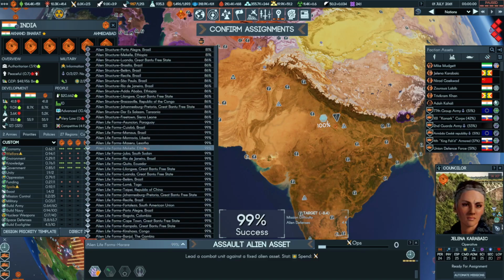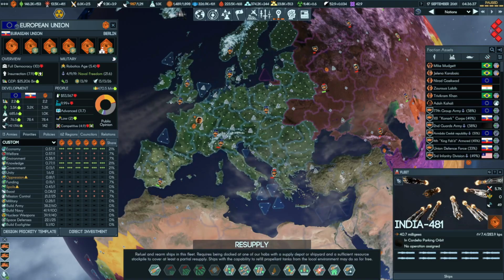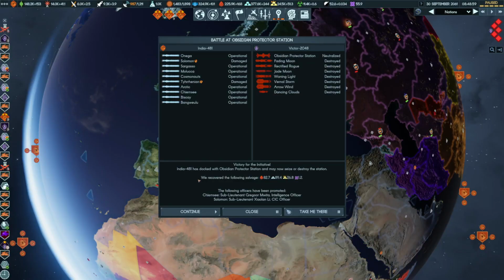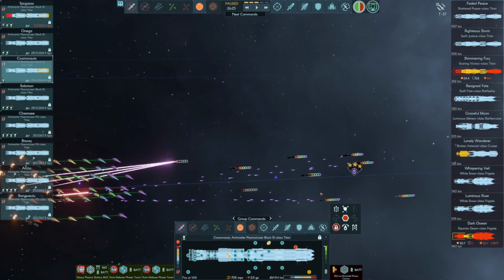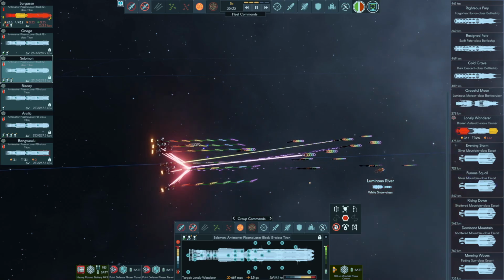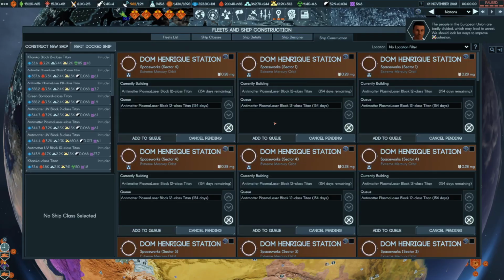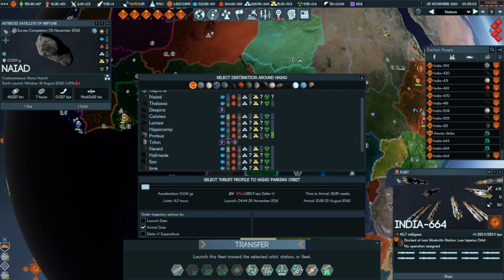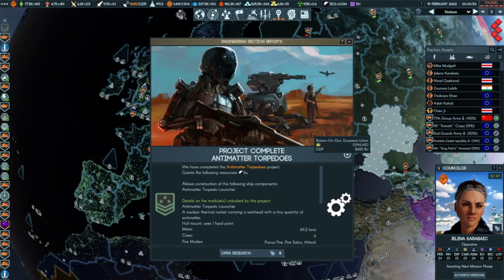Terra Invicta: The Initiative 1.0.28 (1 July 2061 - 1 Mar 2062) Uranus taken on to Neptune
Terra Invicta: Initiative started on Experimental Branch RC6, now on 1.0.28. Doing a playthrough on the new major patch of Terra Invicta lets see how the new stuff like solar mirrors works with this third run on stream.